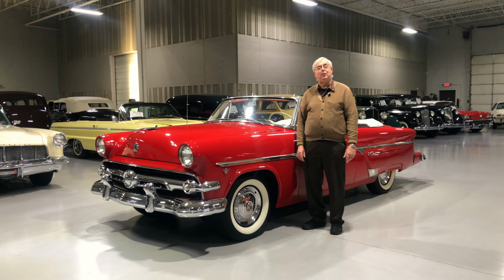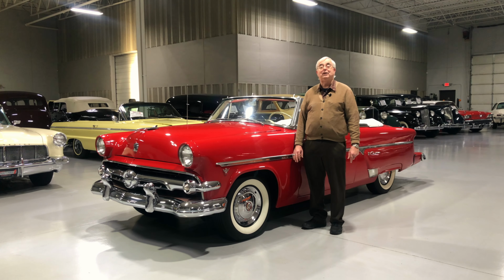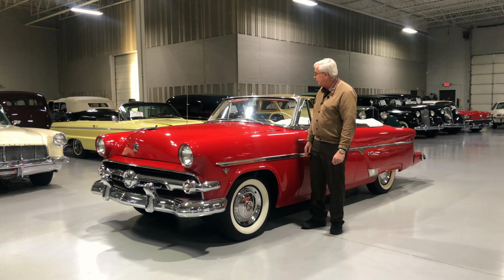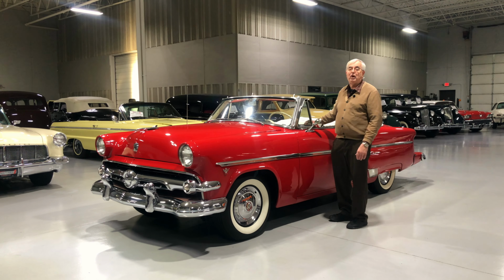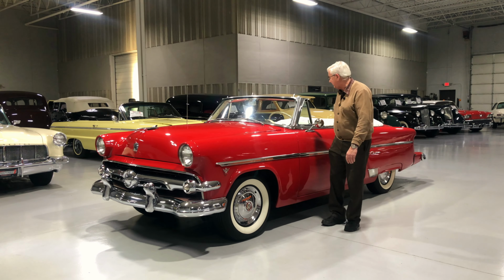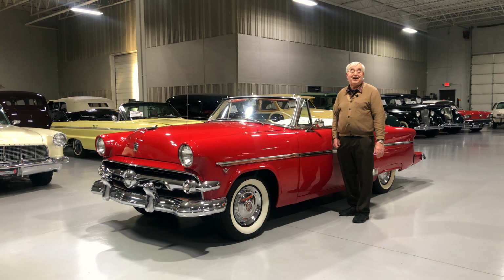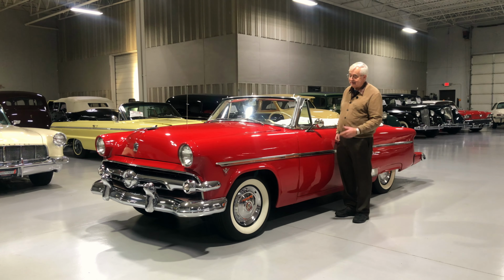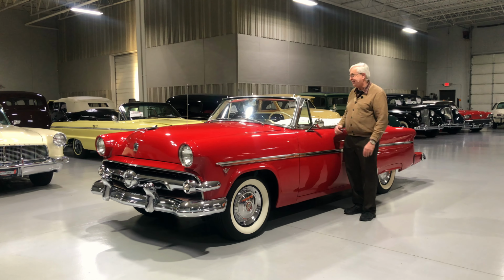1954 Ford Crestline Sunliner at Ellingson Motorcars in Rogers, Minnesota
This 1954 Ford Crestline Sunliner Convertible is a beautifully restored, mid-fifties cruiser that anybody can enjoy! 1954 marked a major shift for the Ford Motor Company. For the first time in the company's history, it moved away from the L-Head V8 design that drove the company's success for the past 20+ years. In 1954, Ford introduced its brand-new overhead valve V8 design (one year ahead of rival Chevrolet) and that leap forward in engine design would propel the FoMoCo to even greater heights. The new OHV V8 produced more horsepower than the now outdated Ford Flatty and the new overhead valve V8 was well-received by and quite popular amongst consumers. Of the 3 trim levels for Ford in 1954, the Crestline was the top of the line model with upgraded exterior trim and the plushest interiors. This particular Crestline Sunliner comes to us from the warm climates of the south where it spent the nearly last 15 years. Under the hood is an upgraded 292 V8 paired with a single 2 barrel carburetor. The NOM 292 V8 is mated to an Automatic Transmission ensuring that just about anybody can take this classic Ford for a spin. This '54 Ford is also outfitted with power steering which makes getting in and out of those tight parking spaces much easier and improves the overall drivability of the car. Additionally, the original 6 volt electrical system was upgraded under previous ownership to a more modern and more reliable 12 Volt electrical system for improved startup and electrical output. The exterior on this 1954 Crestline has been refinished in beautiful Torch Red which truly stands out in a crowd. The white vinyl power convertible top is in wonderful condition and easily goes up and down with the simple push of a button. This 1954 Ford rides on 4 wide whitewall tires adorned with full wheel covers and the rear wheels are tucked behind a classy pair of fender skirts. A rear-mounted continental kit completes the classic fifties exterior look of this Ford. The interior on this Crestline Sunliner has a fantastic look. The front and rear bench seats are in superb shape having been reupholstered in red and white vinyl. The dash, door panels and steering wheel all appear to be in their stock configuration and are in wonderful condition. The dash is equipped with a 110 MPH speedometer, temperature gauge, and fuel gauge as well as a clock and upgraded entertainment system.

0:00 - Video Start
5:52 - Cold Start
6:25 - Virtual Walkaround

About Ellingson Motorcars:
Ellingson's Number 1 Classic and Collectible Cars is a top collectible classic car dealer in the Midwest. Our indoor showroom houses over 90 beautiful classic cars, trucks and motorcycles for sale ranging from pre-war antiques to American muscle cars to today’s modern automobiles. Our knowledgeable and friendly staff is always eager to help you find your perfect dream car. Our consignment and buying program is one of the best in the business. If you have a car you are looking to sell, let one of the staff know. We can help you determine how to maximize the price you get. We also offer a full service repair facility with the knowledge and expertise to work on most any mechanical issues. Make Ellingson's the Number 1 place to call when it comes to buying, consigning, selling, or servicing your collectible classic automobile or truck.